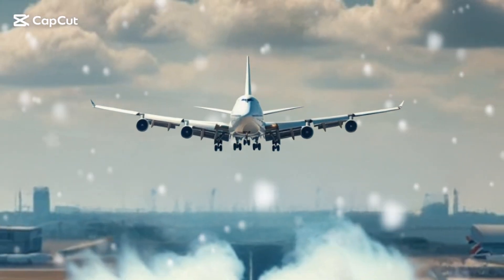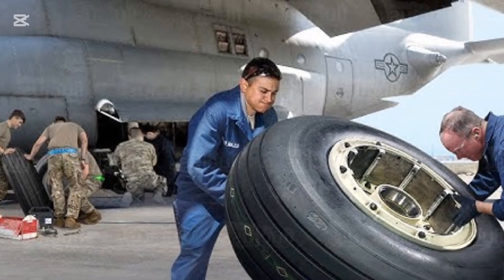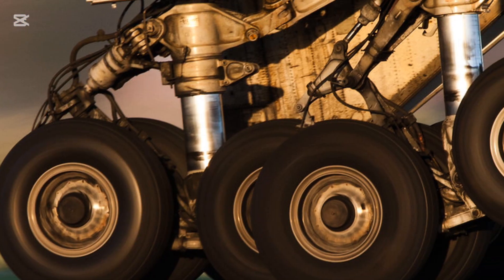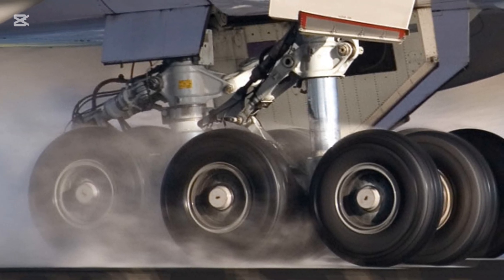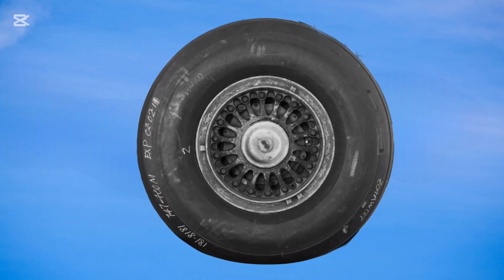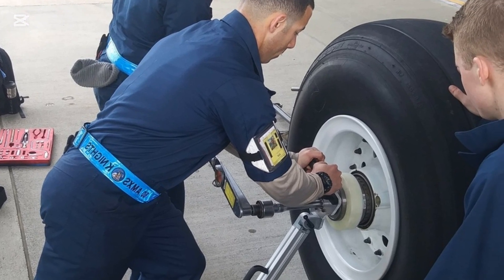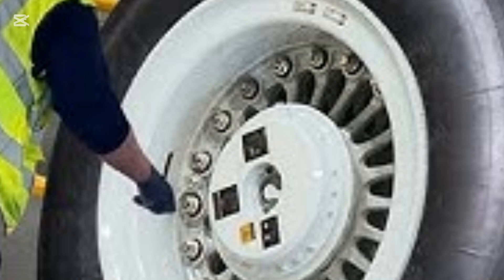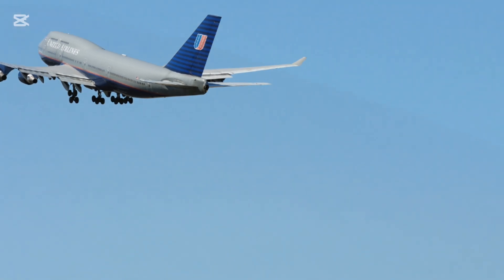secret behind changing boeing 747 tire